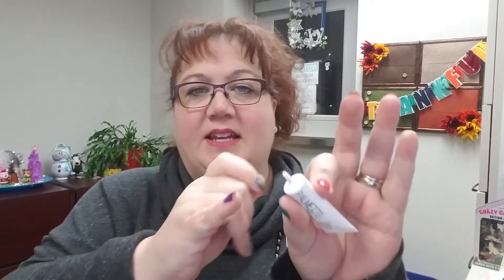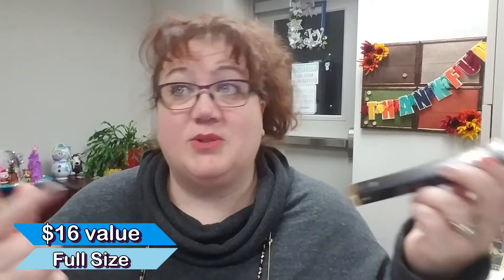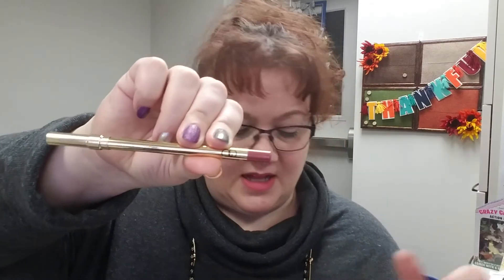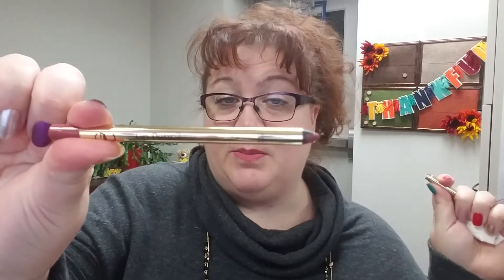GlossyBox ~ November 2016 Review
THANK you so much for the support! Use this link and join the beauty fun!!!

ϟϟϟϟϟϟϟϟϟϟϟϟϟϟϟϟϟϟϟϟϟϟϟϟϟϟϟϟϟϟϟϟϟϟϟϟϟϟϟϟϟϟ